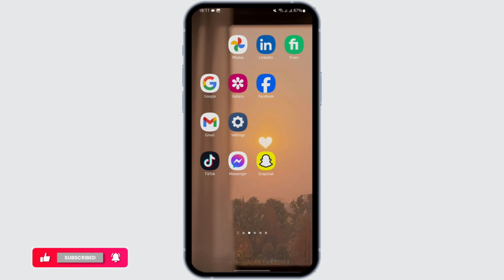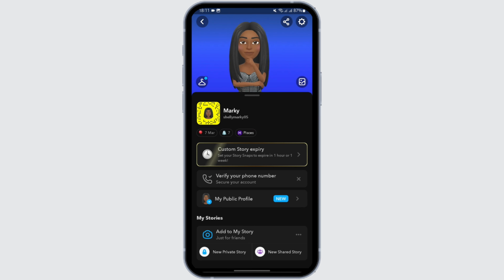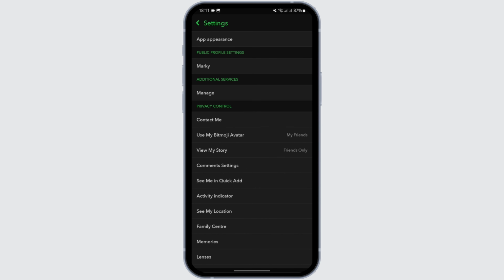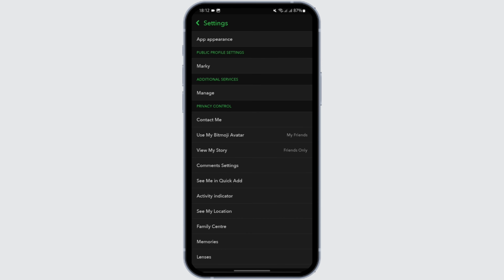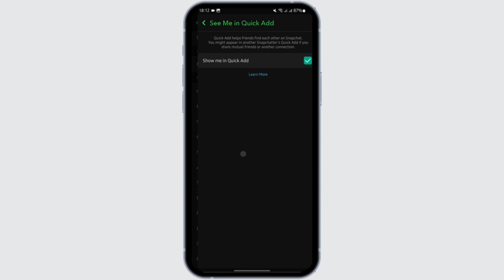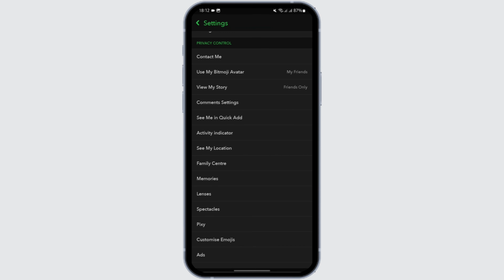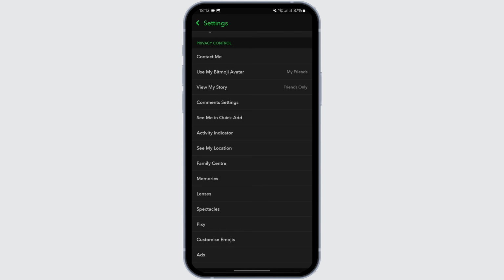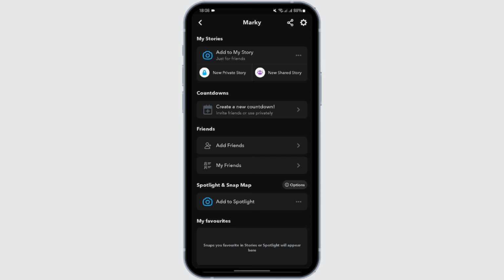How To Make Public Profile on Snapchat Under 18? (2024 Guide)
Tutorial On How To Make Public Profile on Snapchat Under 18 (2024 Guide)

Welcome to Official Help Desk! In this video, we're going to guide you through the steps to create a public profile on Snapchat, specifically for users under 18, as of 2024. This is an essential guide for younger users who want to expand their presence on Snapchat while understanding the platform's guidelines for minors.

In this tutorial, we'll cover:

- The latest criteria and guidelines in 2024 for users under 18 to create a public profile on Snapchat.
- A detailed, step-by-step walkthrough on setting up a public profile while ensuring online safety and privacy.
- Understanding Snapchat's features available for underage users and how they differ from those for adult users.
- Tips for young users to responsibly manage a public profile on Snapchat.

📱 Timestamps:

0:00 - Introduction
0:05 - Eligibility and Guidelines for Under 18 Public Profile (2024)
0:20 - Step-by-Step Guide to Create a Public Profile
0:45 - Features and Safety Tips for Young Users

Feel free to tailor this description to align with your channel's style and the preferences of your audience!